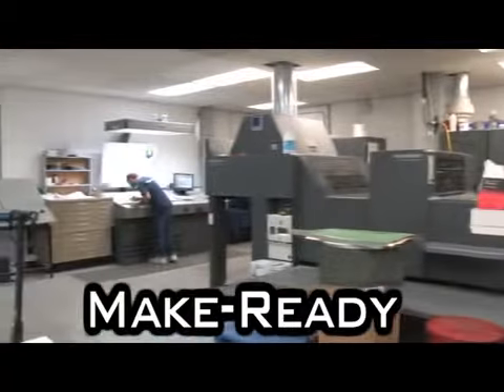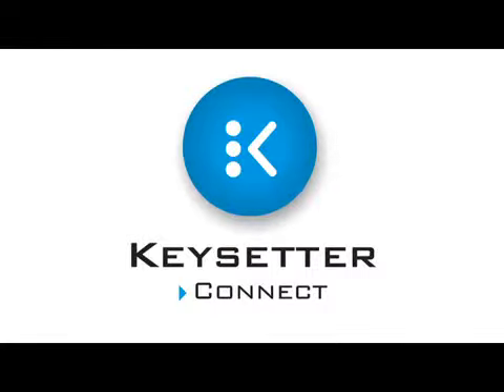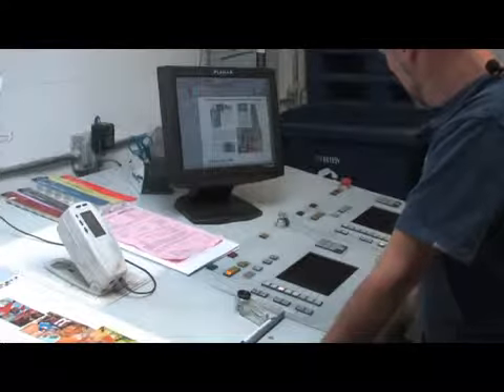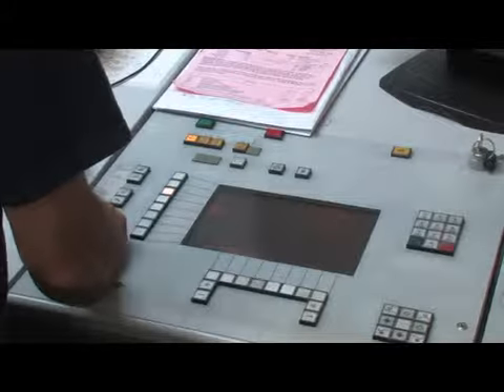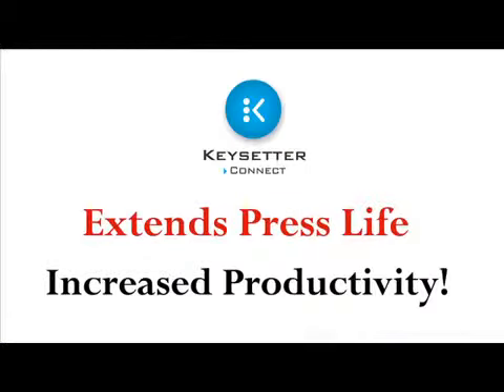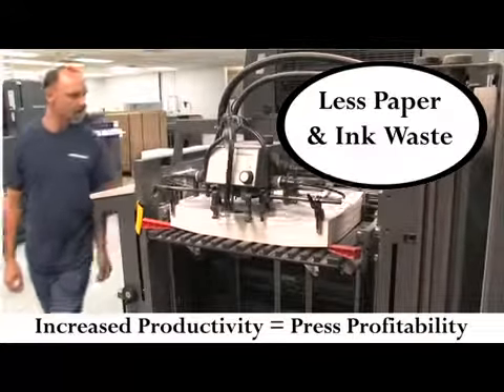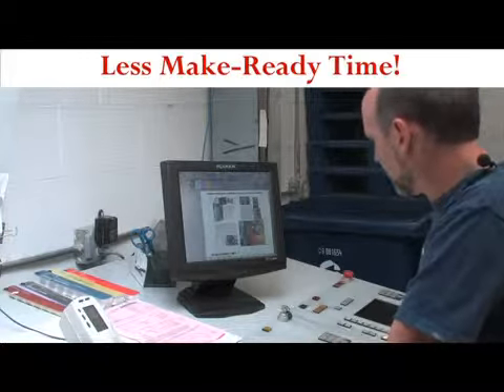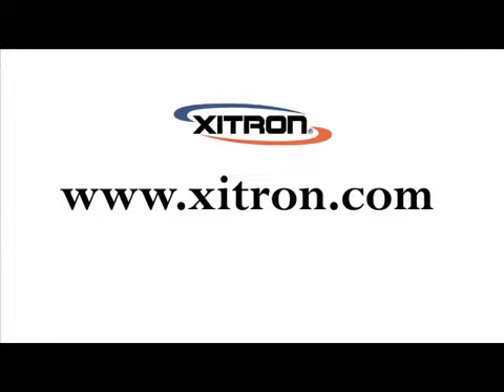Ink Key Presetting Savings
See how you can increase your pressroom productivity with an automated ink key presetting solution from Xitron. KeySetter Connect is a powerful pressroom workflow that can reduce your make-ready time and materials by 20-50% and up to 90% on job returns.